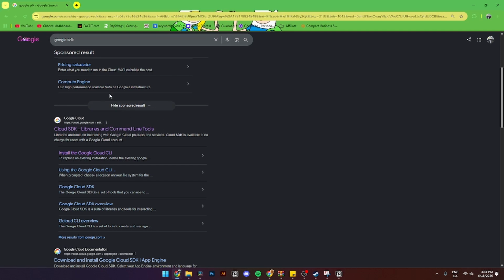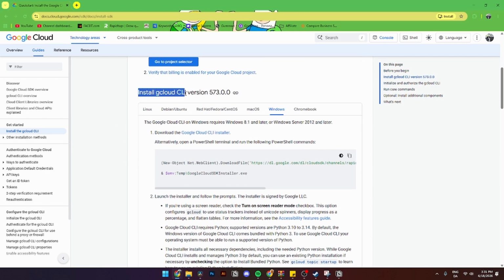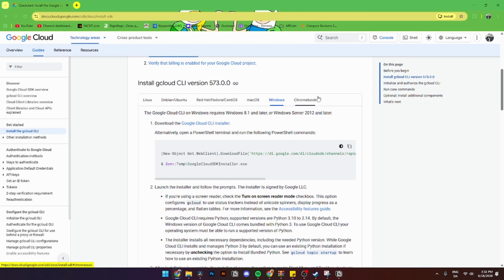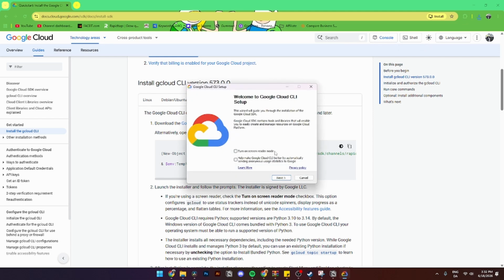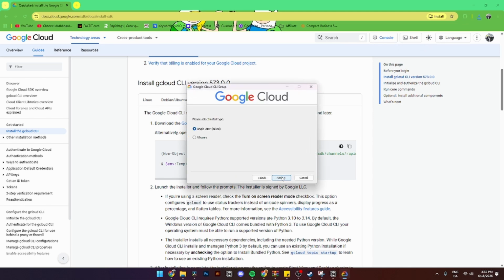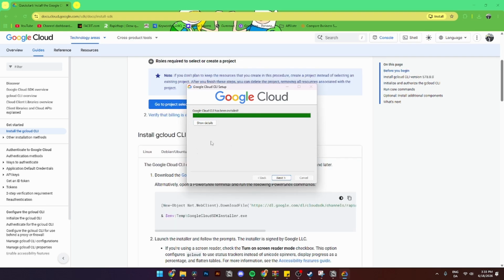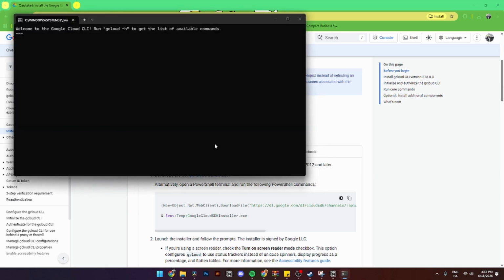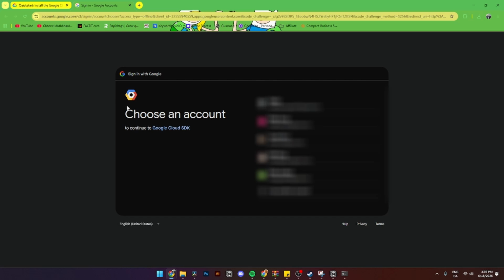How to Install Google Cloud SDK (GCP CLI) on Windows 11 (2026)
Learn how to install the Google Cloud CLI (GCP CLI) on Windows 11 with this step-by-step beginner-friendly tutorial. In this video, you'll see how to download, install, configure, and verify the Google Cloud SDK so you can start managing Google Cloud resources directly from the command line.

Whether you're a cloud engineer, developer, DevOps professional, or student learning Google Cloud Platform (GCP), this guide will help you get the Google Cloud CLI up and running quickly on your Windows 11 computer.

In this tutorial, you'll learn:

- How to download Google Cloud CLI for Windows 11
- How to install Google Cloud SDK on Windows
- How to configure the gcloud command-line tool
- How to authenticate with your Google Cloud account
- How to verify the installation
- Basic commands to get started with GCP CLI